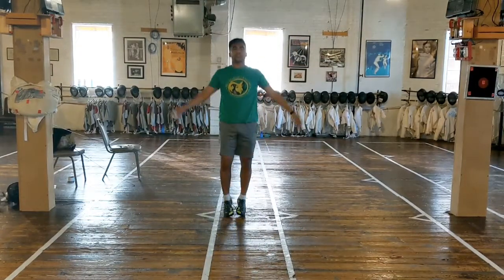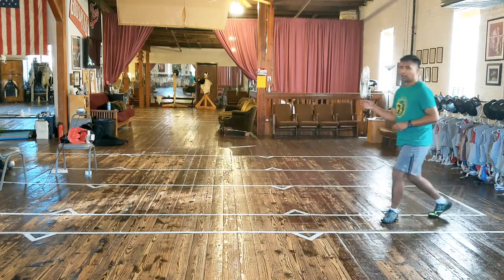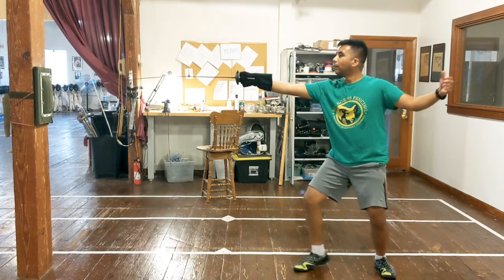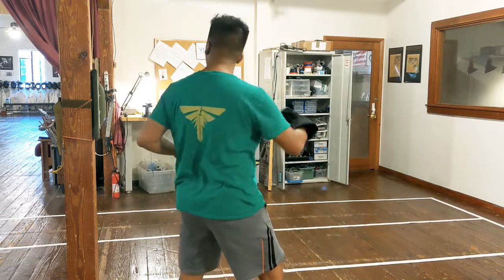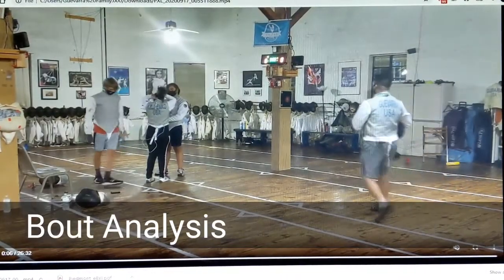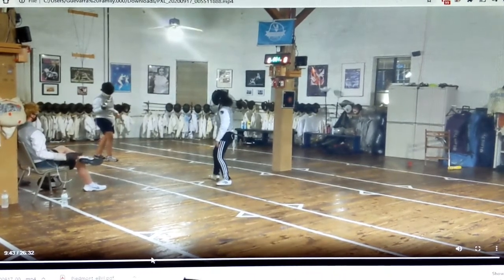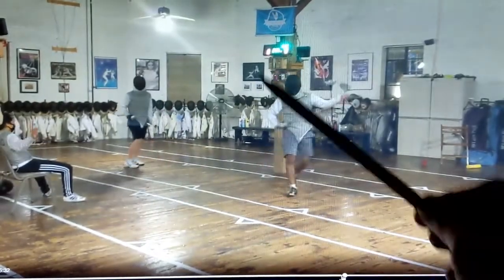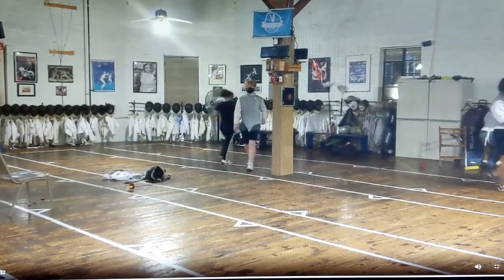OS/AH Series: Sept 2020, 4 Week, Class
0:00 Intro and Updates
4:23 Warm-Ups
9:47 Footwork
20:09 Bladework
27:09 Skillwork
35:49 Cool Down
42:21 Bout Analysis
1:11:50 Outtake